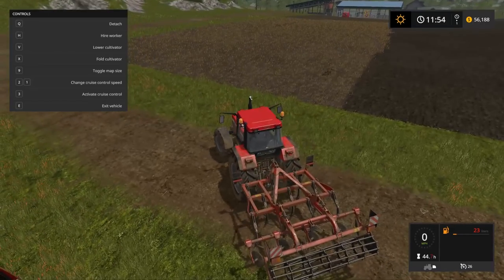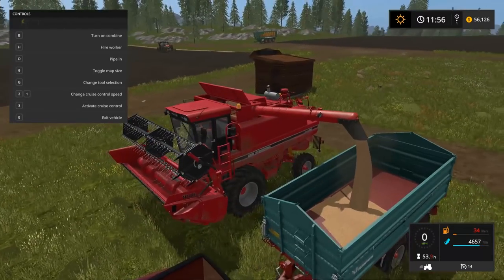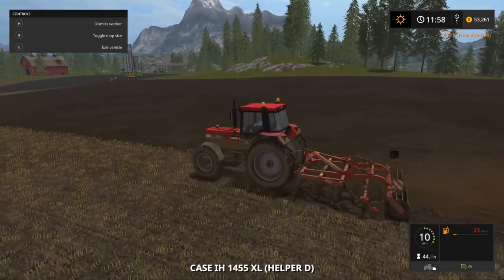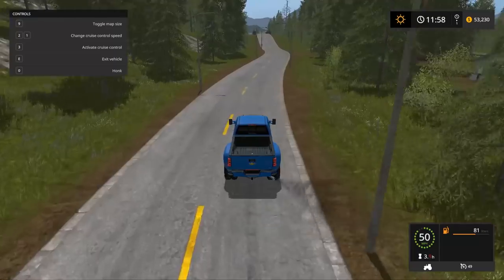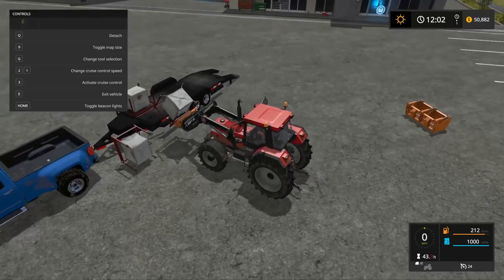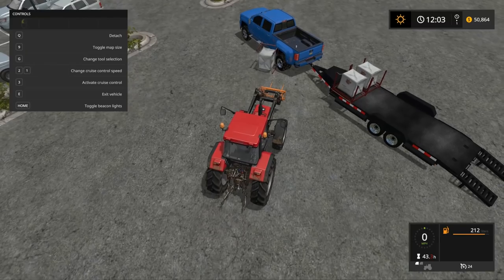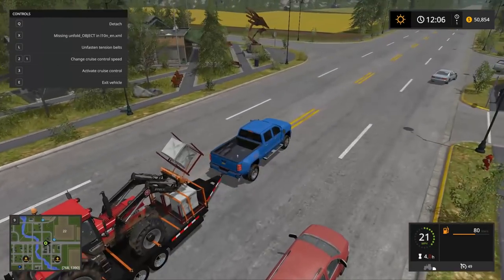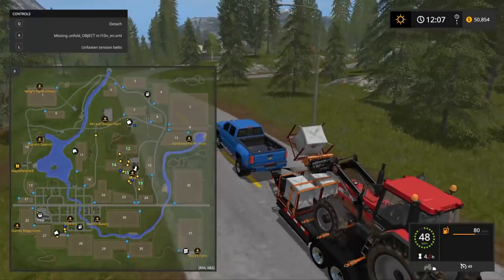PREP FOR PIGS | Farming Simulator 2017